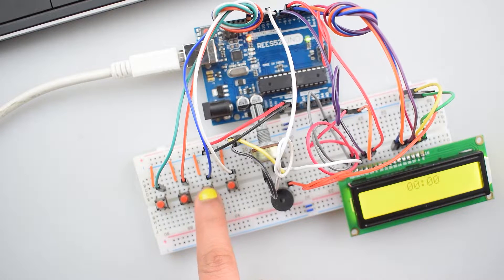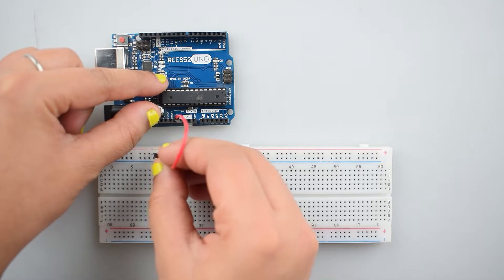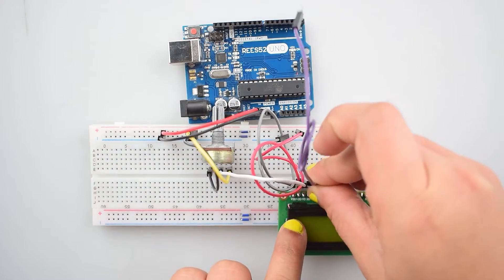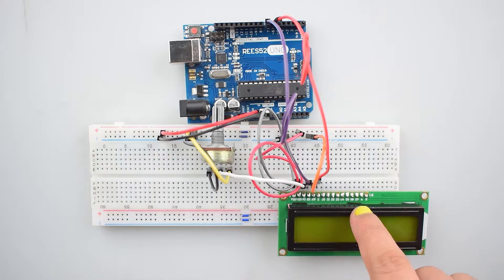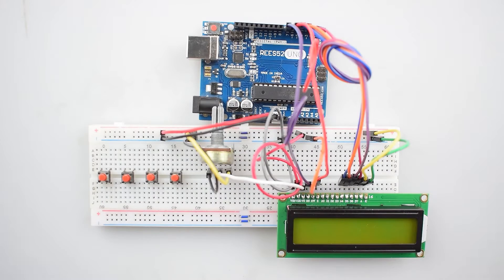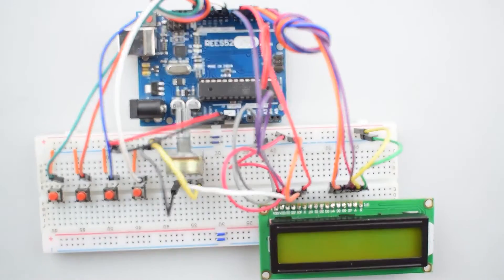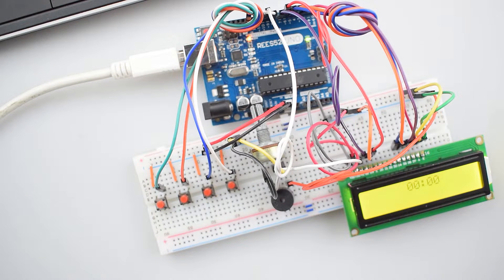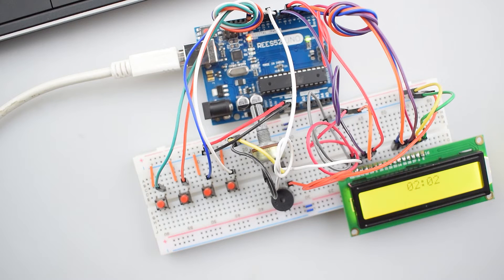Make a Digital Display alarm clock using 16*2 LCD and buzzer interfacing with Arduino Uno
In this project, we are making a Clock alarm using push-button and 16*2 LCD Display with Arduino Uno.

Here 4 push buttons were used where 2 push buttons to increase or decrease the value and other 2 push buttons for ‘set time’ and ‘set alarm’

📦📦📦Kit Includes:📦📦📦

🎁🎁🎁Discount🎁🎁🎁
Get additional discount on your first purchase, Use "FLAT5"